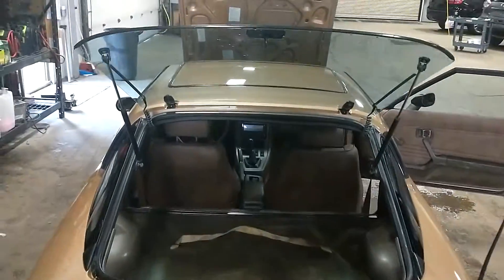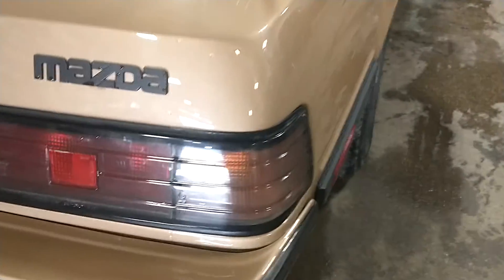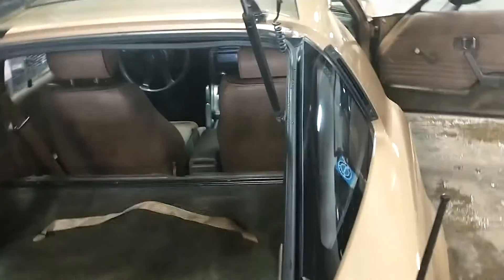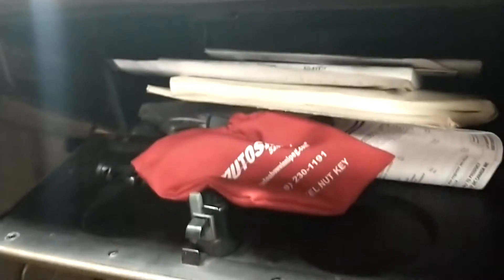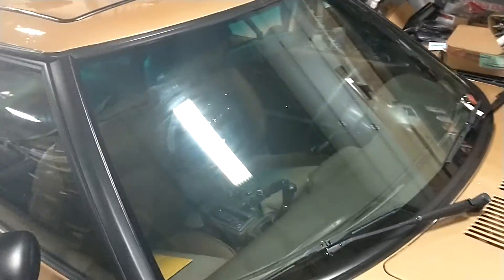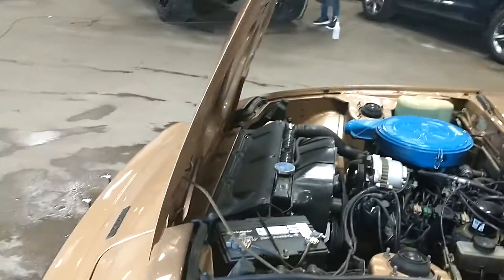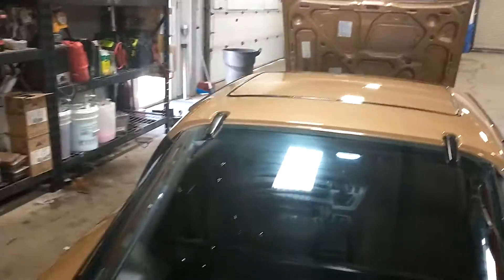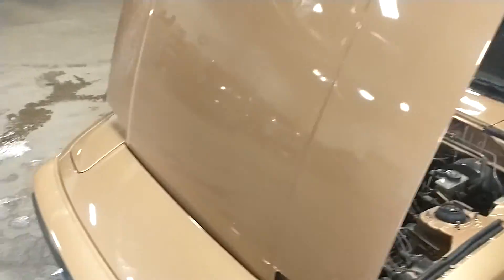final video 83 Mazda